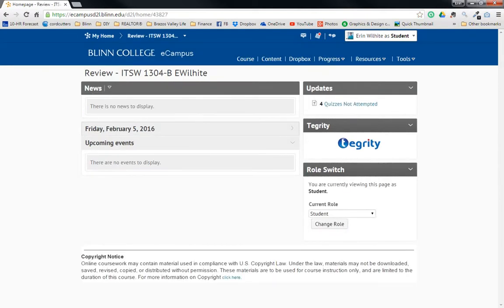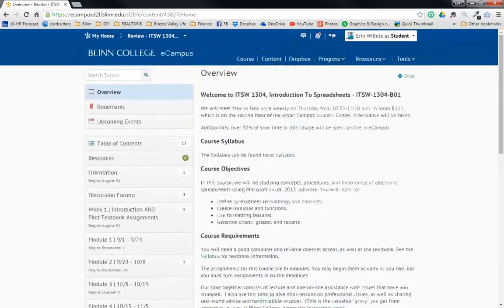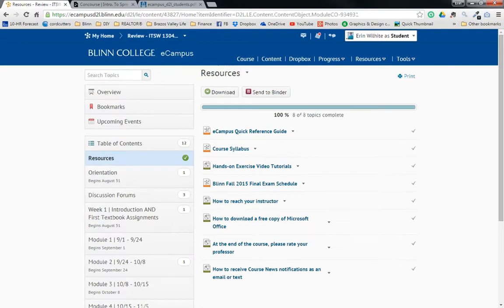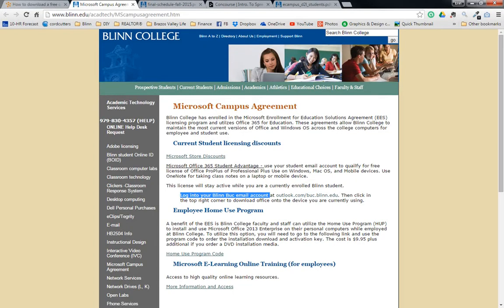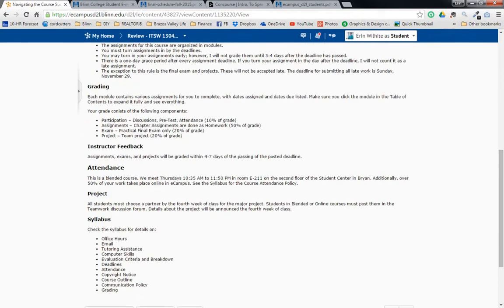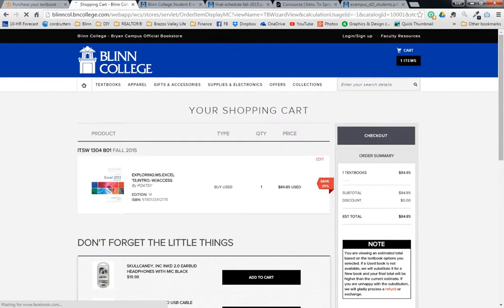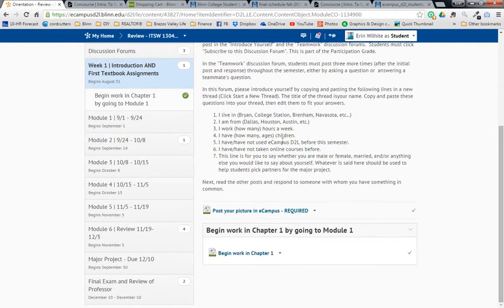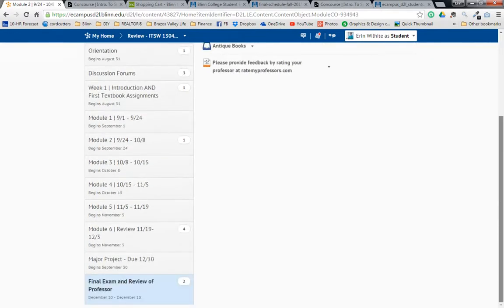Navigating the Course